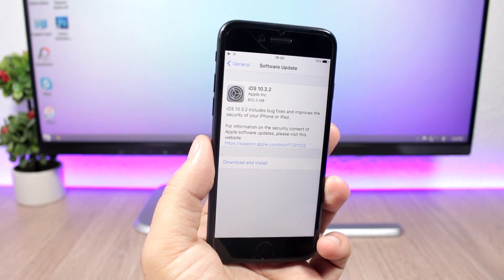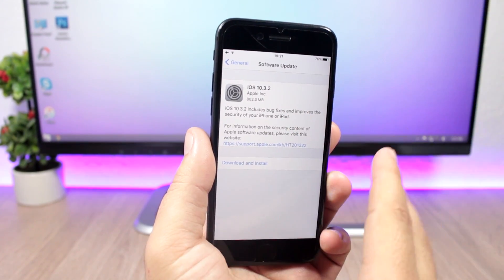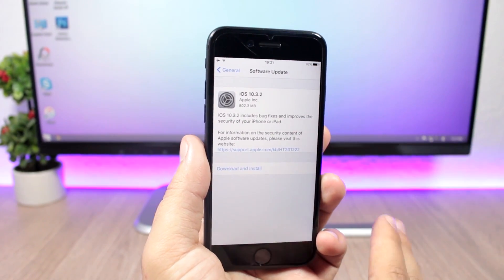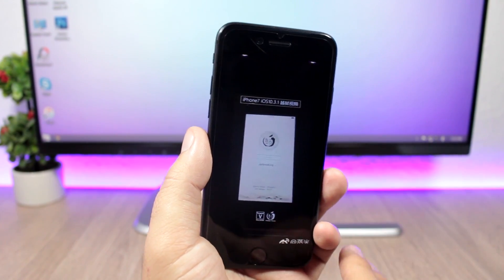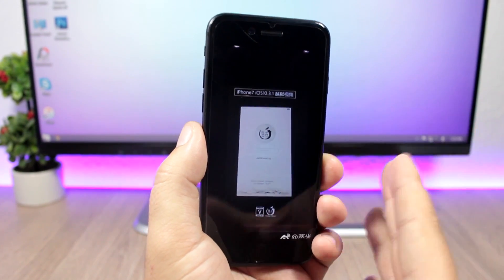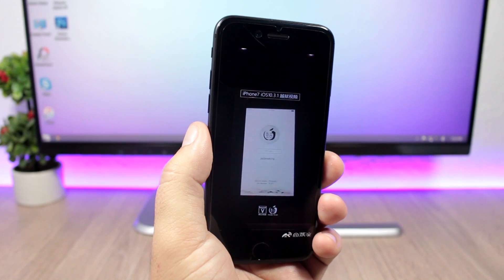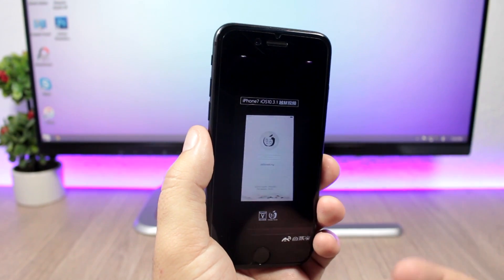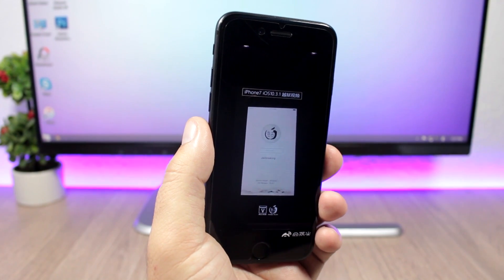iOS 10.3.2 Released: What's New - JAILBREAK Status Update & Should You Update !?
iOS 10.3.2 has just been released by Apple. Find out what's new, the jailbreak status of iOS 10.3.2 and also if you should update to iOs 10.3.2 or not.